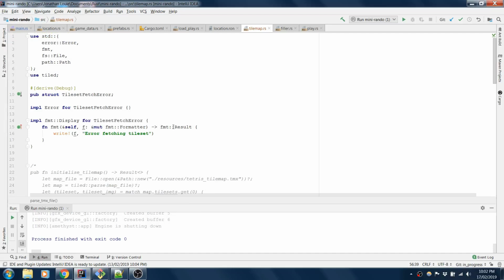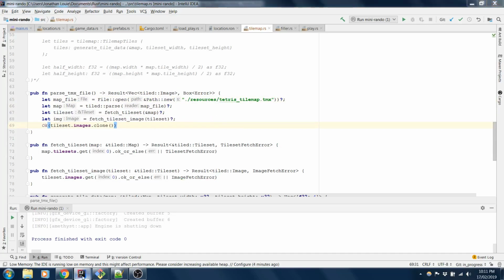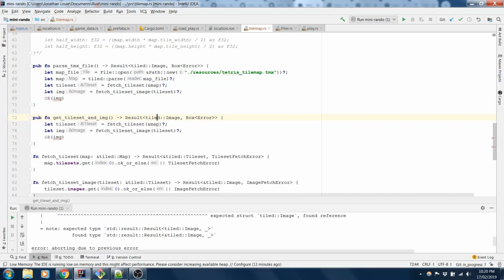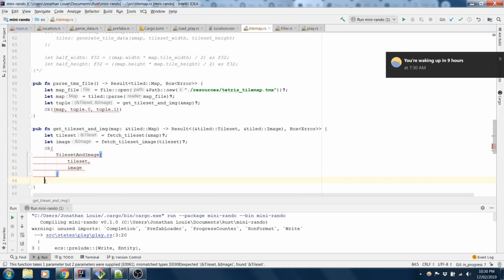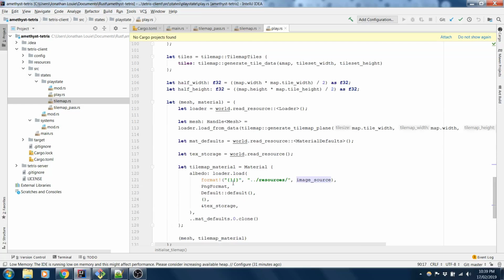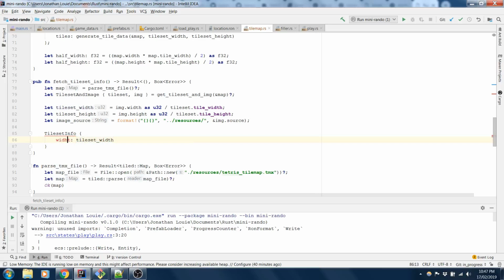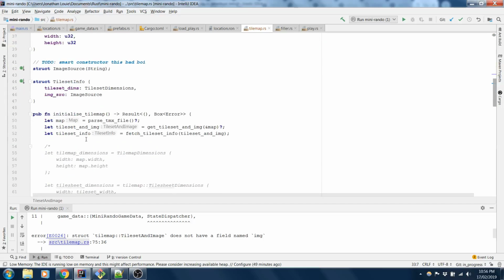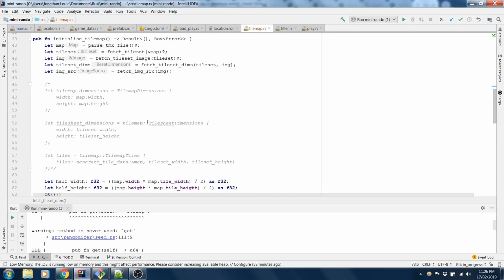Mini-rando Log #52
Topics covered:
- Continuing work on tilemap

Just getting back into the swing of things.